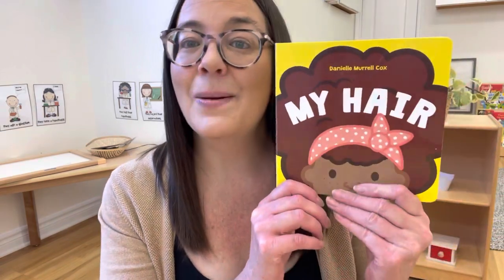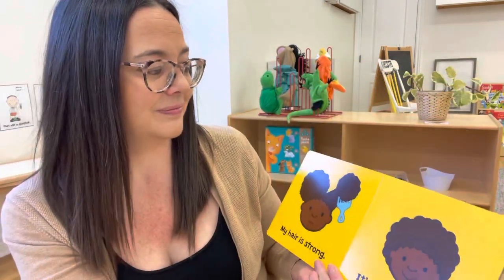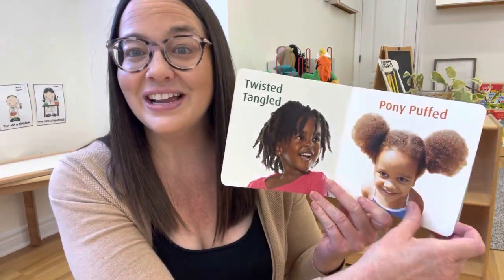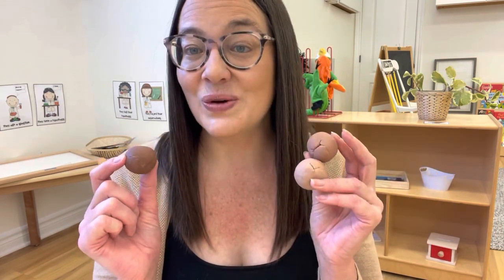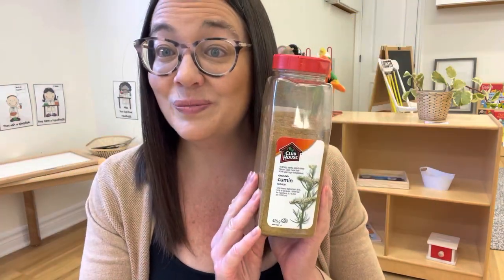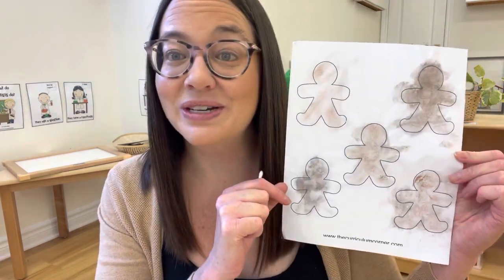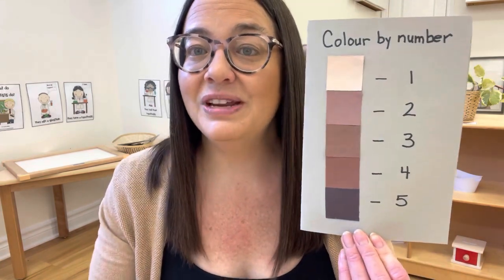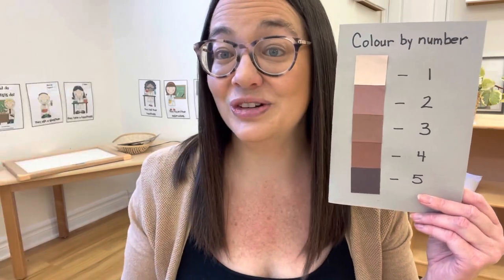TEACHING DIVERSITY IN YOUR TODDLER &PRESCHOOL CLASSROOM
It’s Black history month in Ontario and I have some fun books and activities to share. Teaching Diversity to toddler/preschools is so important to foster inclusion in the classroom.